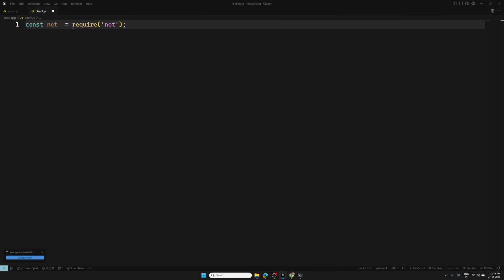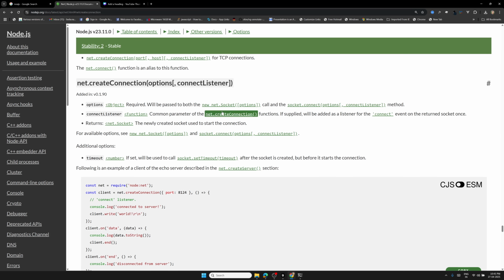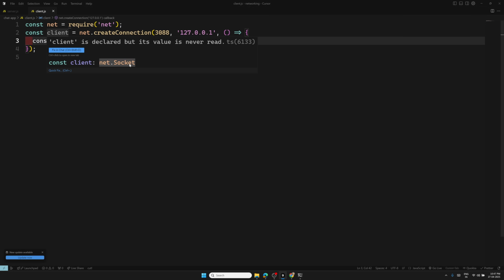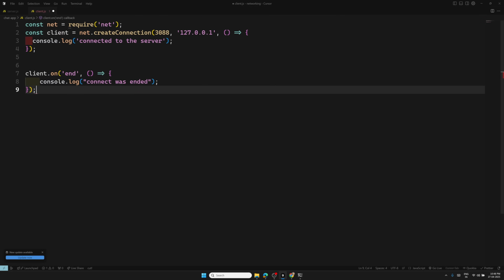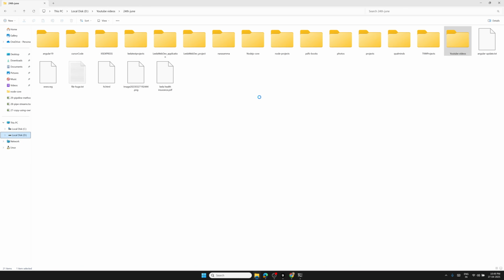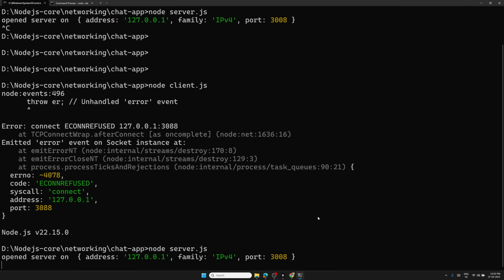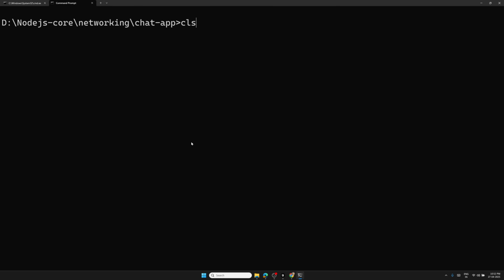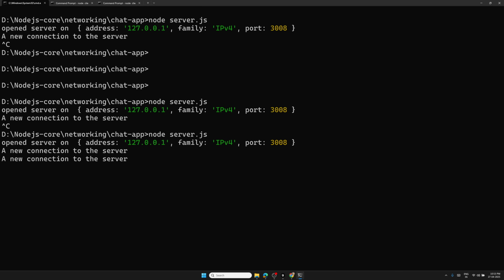51. Build a Chat App with Node.js: TCP Networking for Beginners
Learn how to create a simple chat application using Node.js and the net module! In this beginner-friendly tutorial, we’ll build a chat server and client, explore TCP connections, and analyze network packets with Wireshark. Perfect for those new to programming or curious about networking. Follow along to set up the project, code the server and client, and understand key concepts like sockets and the three-way handshake.